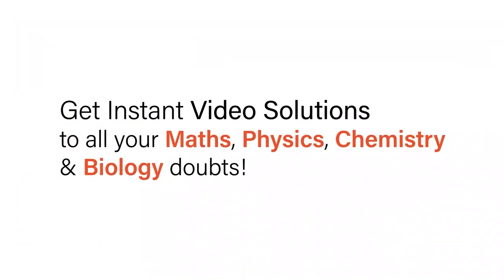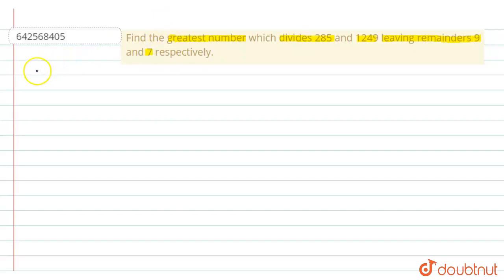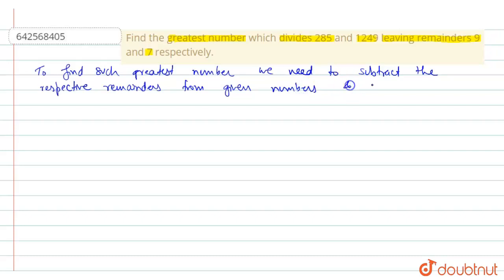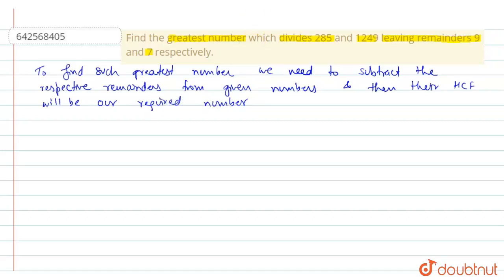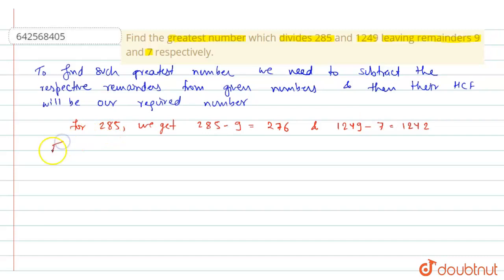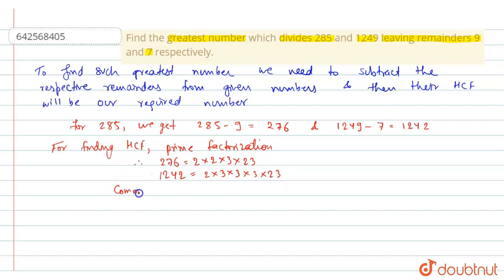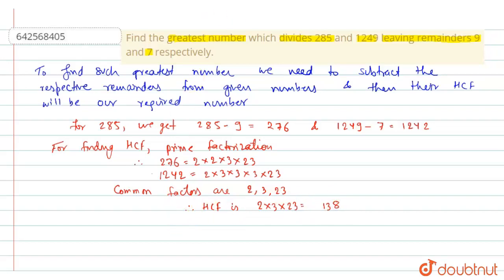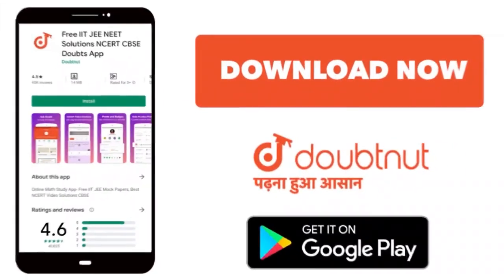Find the greatest number which divides 285 and 1249 leaving remainders 9 and 7 respectively. | 1...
Find the greatest number which divides 285 and 1249 leaving remainders 9 and 7 respectively.
Class: 10
Subject: MATHS
Chapter: REAL NUMBERS
Board:CBSE

👉 Have Any Query? Ask Us.